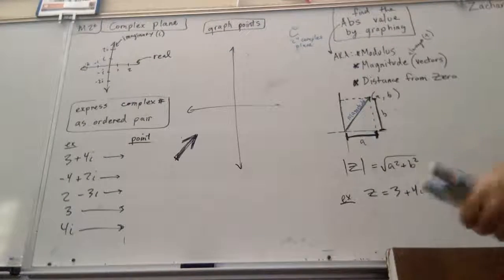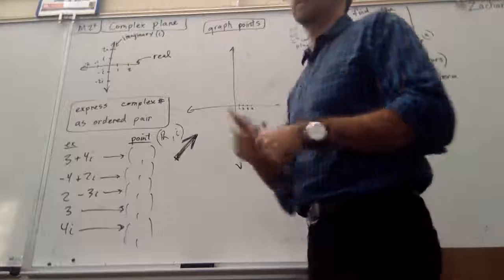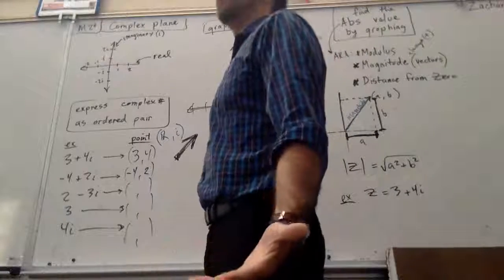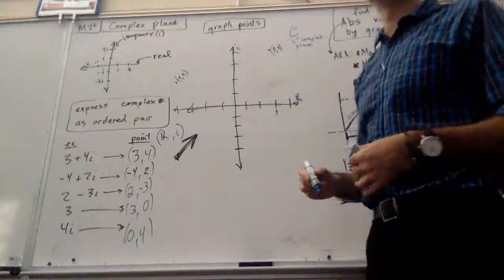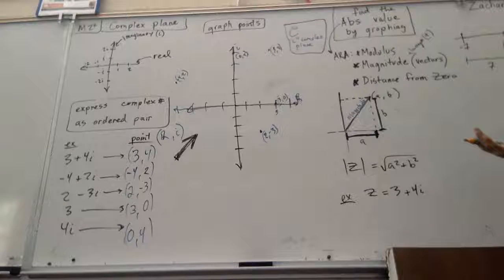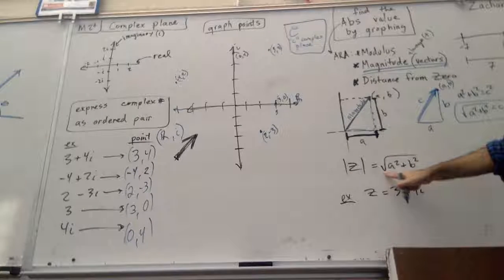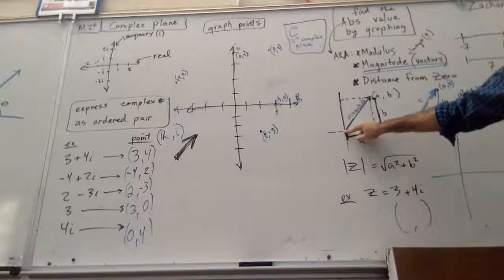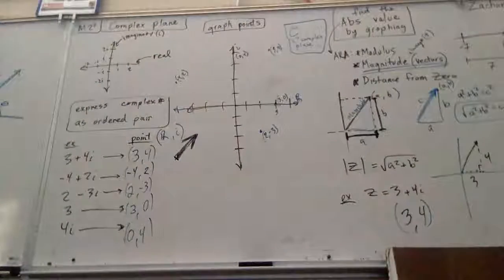M2+ Complex Plan and magnitude (honors sup)